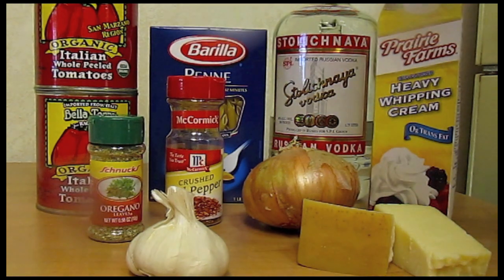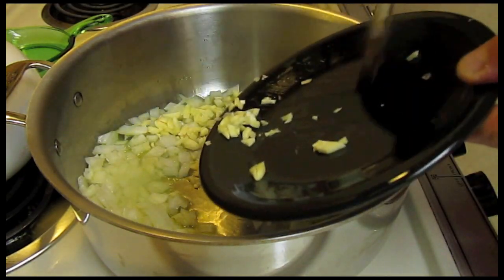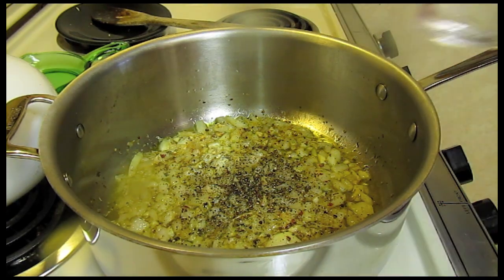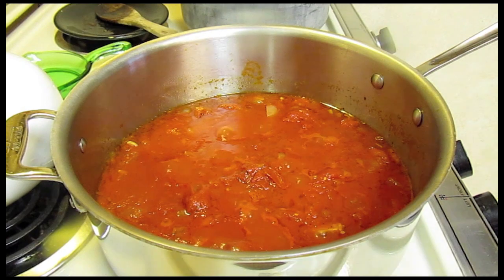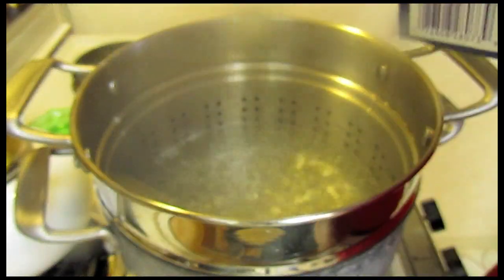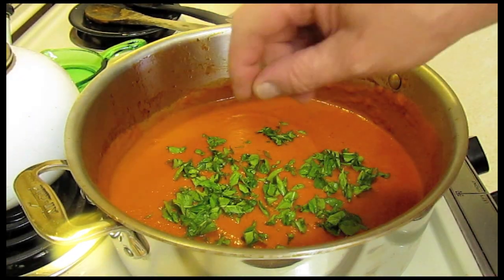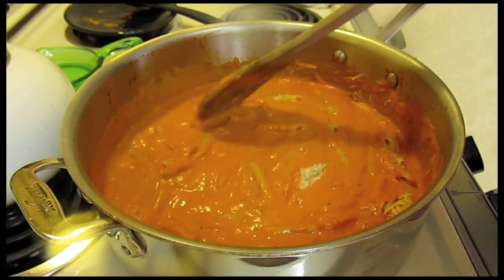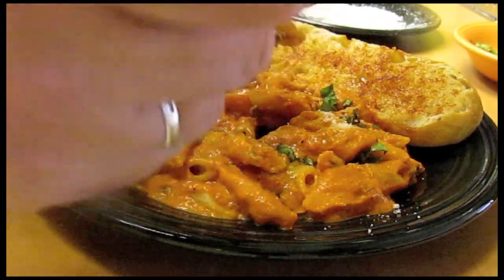Penne in Vodka Sauce with Michael's Home Cooking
How to make a great Vodka Sauce for Penne or the pasta of your choice!
Ingredients:
1 medium onion
3 or 4 cloves garlic
1 and 1/2 teaspoon dried oregano
1/2 teaspoon dried chili pepper flakes
1 cup vodka
2 cans tomatoes (28 ounces)
3/4 cup heavy double cream
1/2 cup parmesan cheese
3/4 pound penne pasta
salt
pepper

Note the canned tomatoes that I used had no salt in them, so if yours have salt added you will not need nearly as much salt as I used.